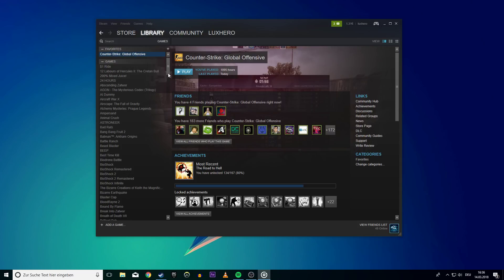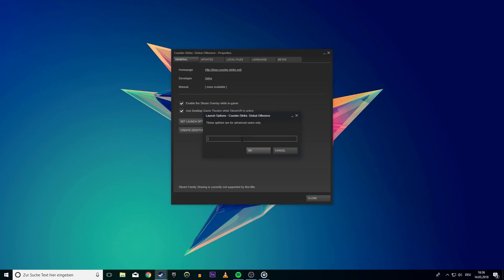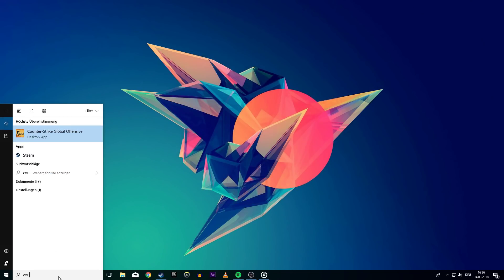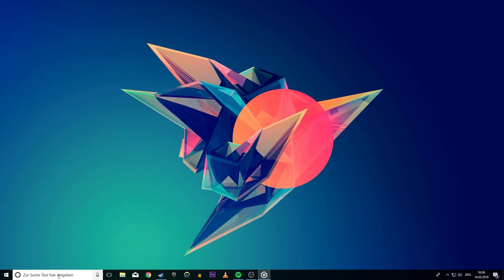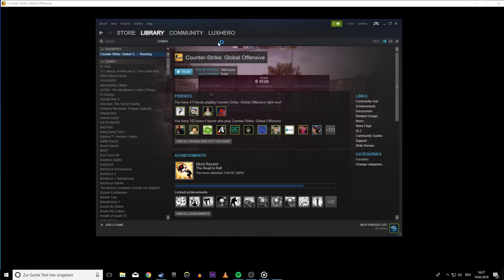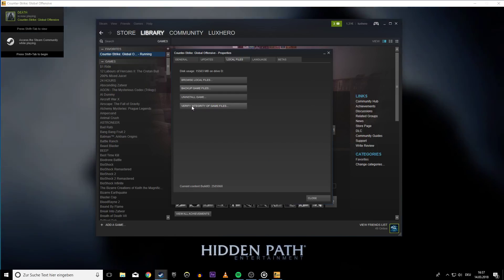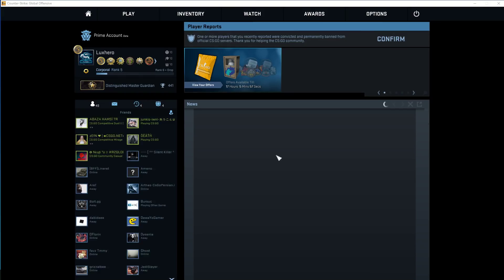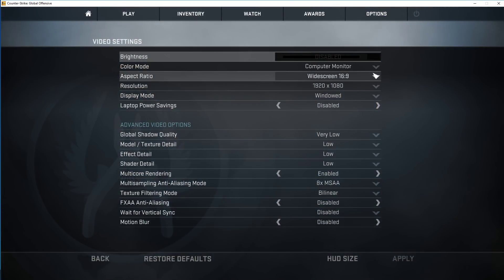CS:GO Black Screen Fix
Hey guys, in this tutorial I will show you how to fix the black screen issue some of you are having.

Launch Option:
-window

(Make sure to change it back to full screen in the video settings to get more FPS)